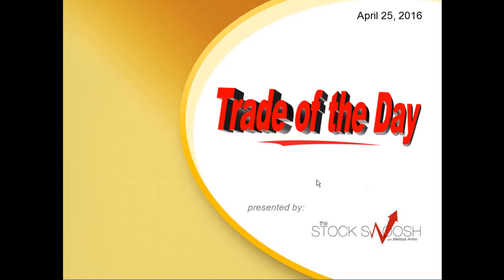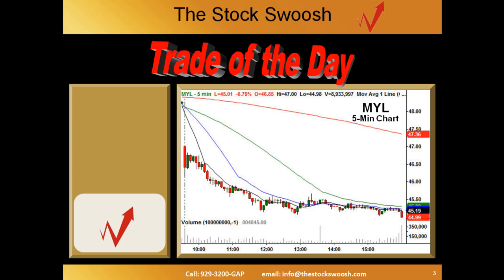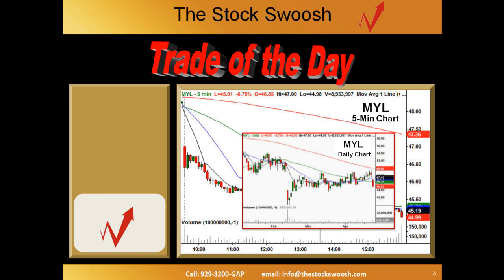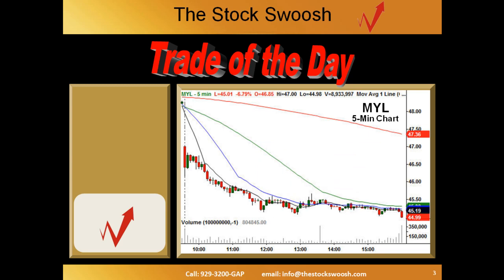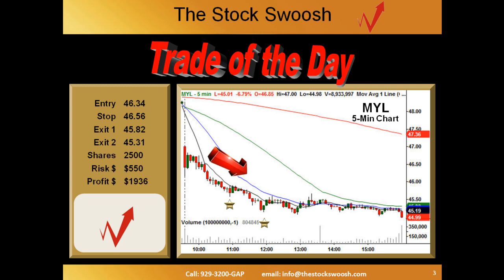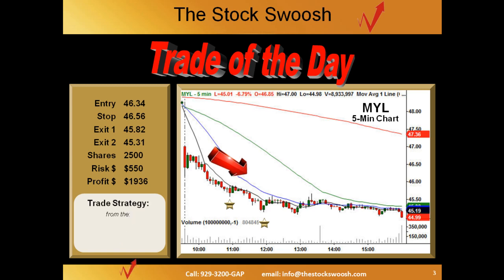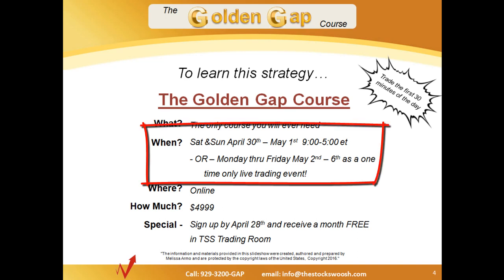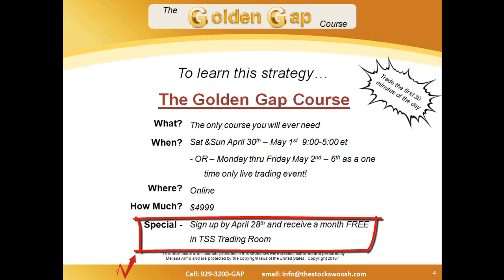Play of the Day 16-0425 MYL